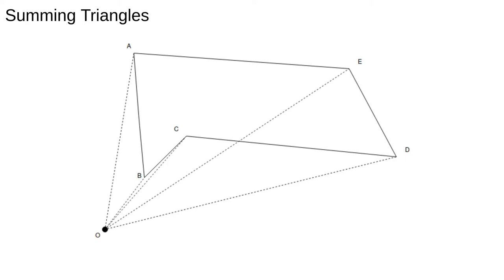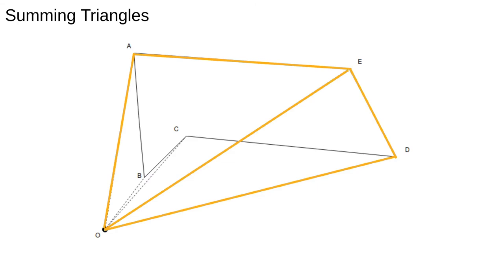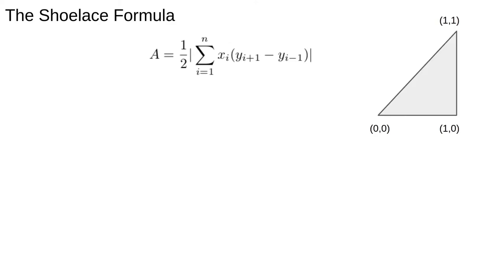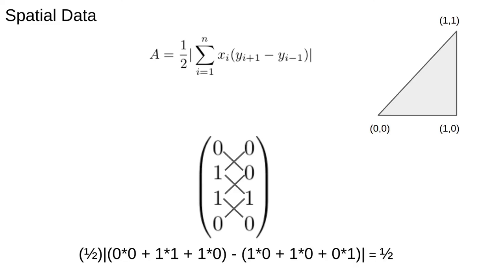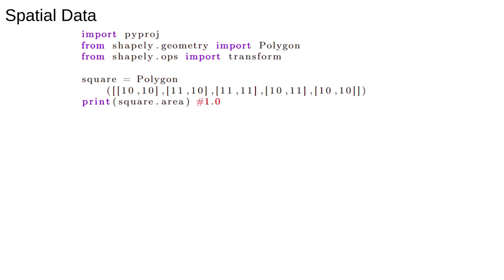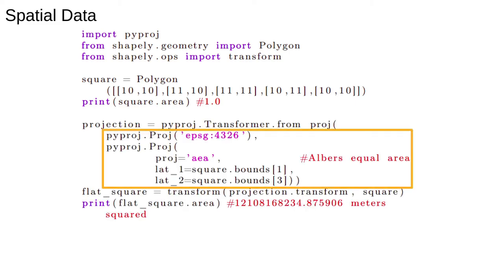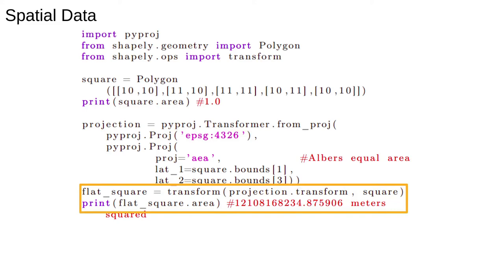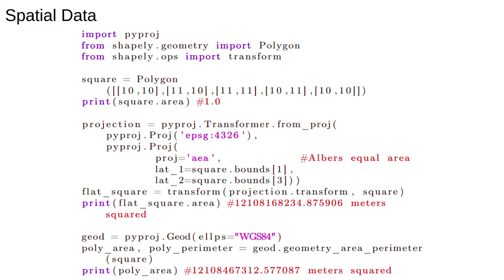Spatial Data Analysis 5: Areas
This video discusses how to calculate the area of polygons  using the shoelace formula and then how to use that to calculate the area of polygons given in latitude, longitude co-ordinates.